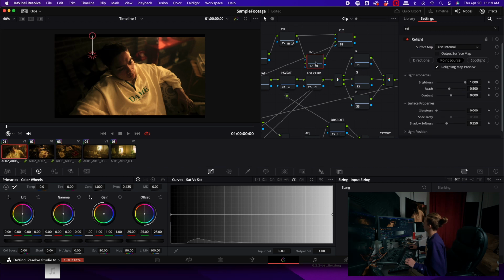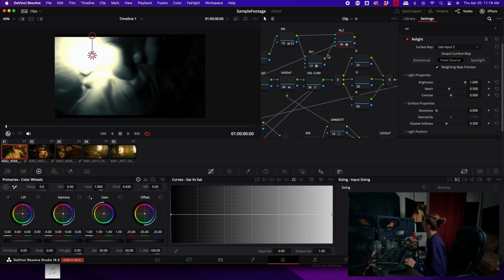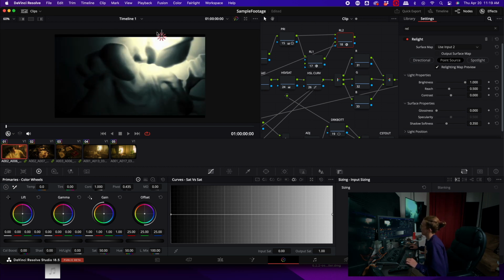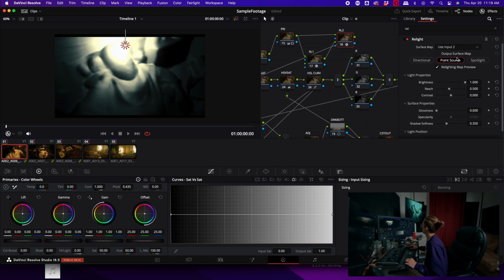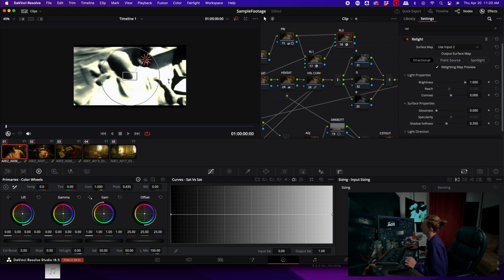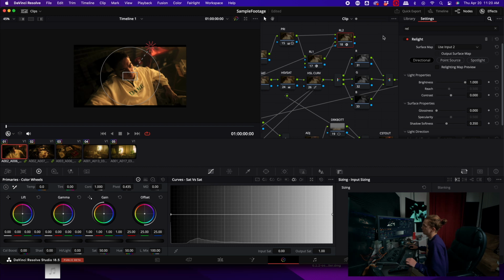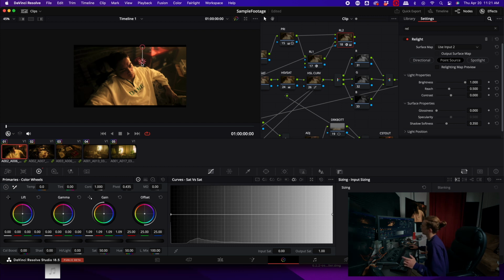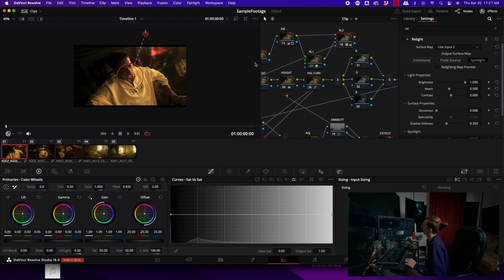Davinci Resolve's INSANE New Relight Tool | Color Grading Tutorial | Davinci Resolve 18.5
Today we're taking a look at the CRAZY new relighting OFX in Resolve's 18.5 Beta release. This tool is phenomenal, and I highly recommend checking it out for yourself!